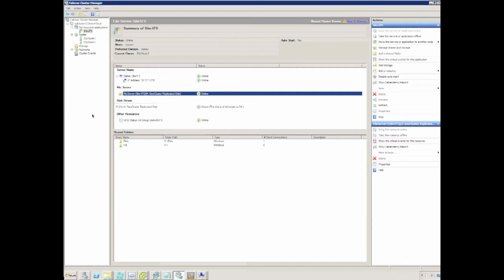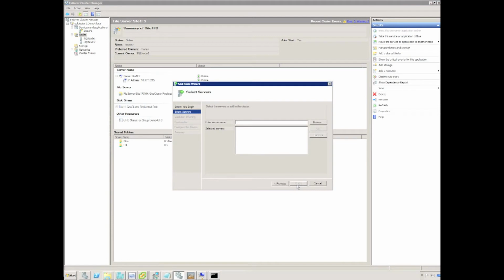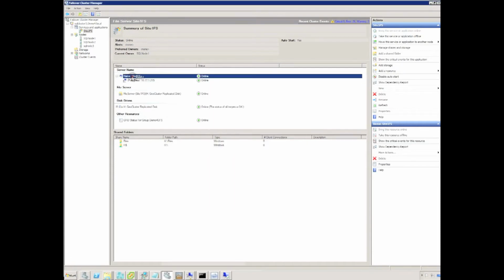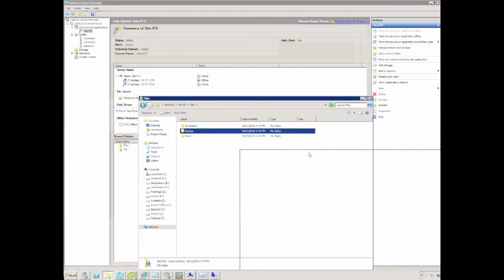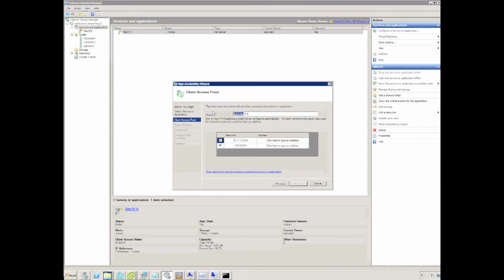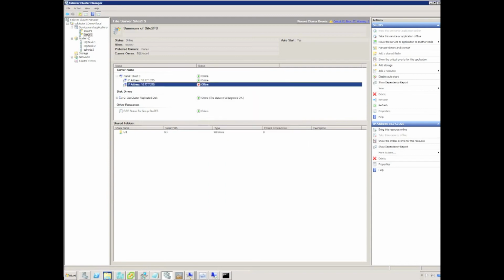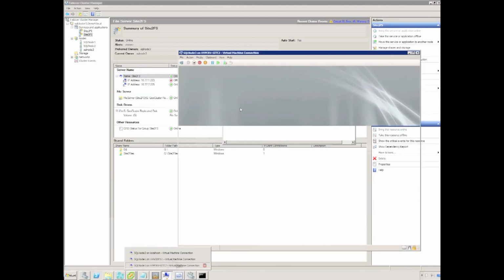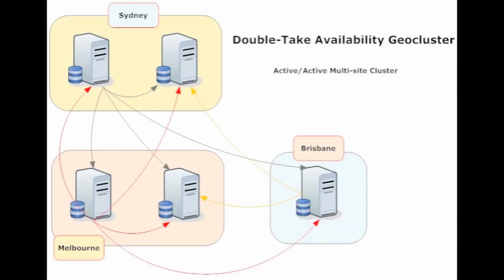Part 3 - Double-Take GeoCluster - Multisite File Server Cluster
Eliminate the Single Point of Failure for Improved Cluster Data Protection and Disaster Recovery. GeoCluster protects clustered data using real-time data replication to provide multiple copies of application data from both nodes of the cluster on a standby server or cluster - eliminating any single point of failure. Data is synchronized using standard TCP/IP connectivity allowing the target replica to be located almost anywhere.

This video shows how to create a Multi-site High Availability File Server using Double-Take Availability GeoCluster on three Windows 2008 Servers.
The single site Geocluster created in Part 2 of this video series is extended by adding a 3rd node at a remote site.

This Video shows how an Active/Active File Server Geocluster can be used to protect File Shares located at multiple sites.
This video also demonstrates a severe failure of the the cluster at the remote site, followed by the rapid resumption of service at the primary site.